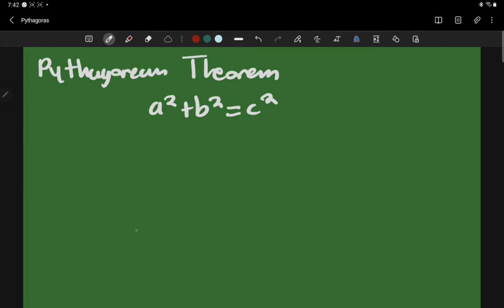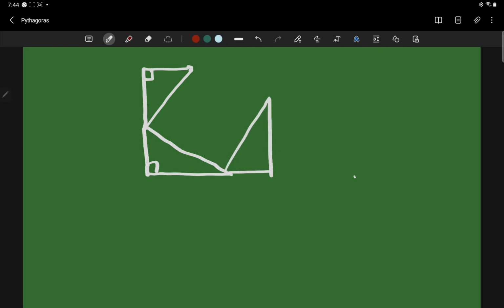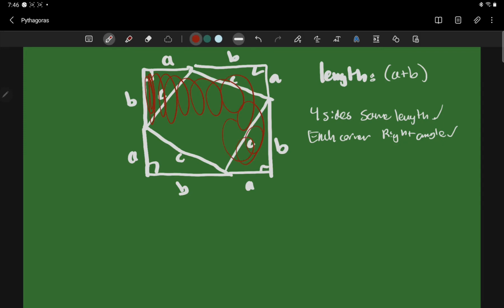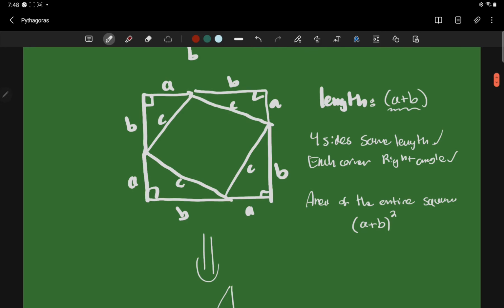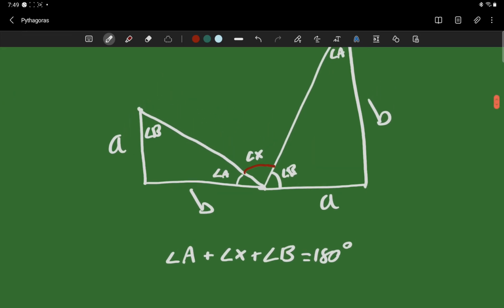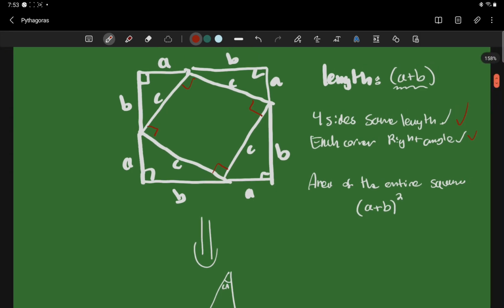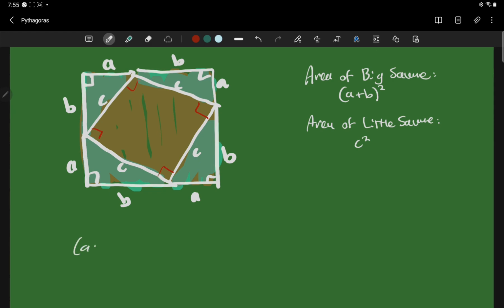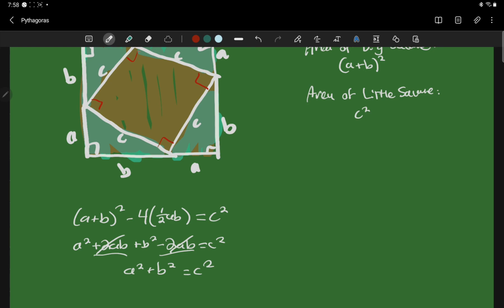TRIGONOMETRY - Pythagorean Theorem and Proof!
Learn about the famous theorem and its derivation!